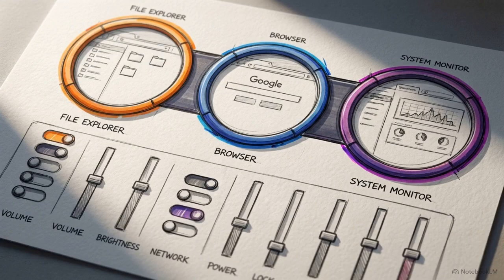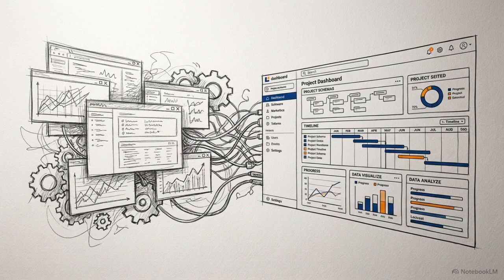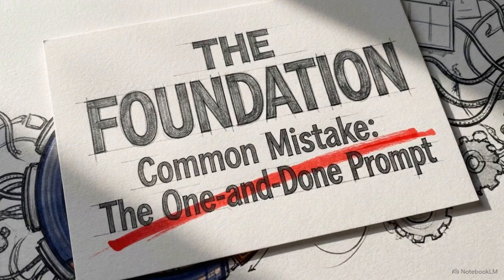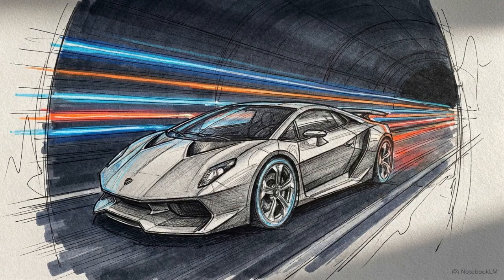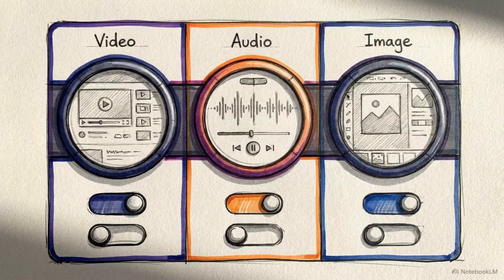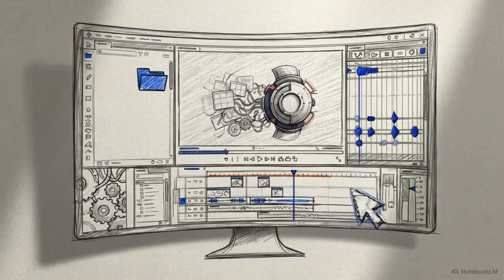The Ultimate AI Video Workflow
AI can generate clips in seconds.

So why does finishing a video still take hours?

Because the problem isn’t generation.

It’s workflow.

In this video, we break down the **ultimate AI video workflow**—a system that takes you from raw idea to final cinematic output **without fragmentation, app-switching, or chaos**.

This is not another “tools list.”

This is **infrastructure thinking for creators**.

* Why most AI video workflows fail (even with powerful tools)
* The real bottleneck: fragmented creative pipelines
* A step-by-step system for going from **idea → script → visuals → motion → final video**
* How to eliminate app-switching and workflow friction
* How to think like an **AI Auteur**, not just a tool user

AI didn’t break creativity.

It exposed broken workflows.

Speed without structure creates chaos.
Structure turns speed into output.

## ⚙️ The Workflow (Simplified)

We break it down into a clean system:

**Idea → Script → Visual Direction → Scene Generation → Motion → Assembly → Export**

Instead of:

**Idea → 5 Tools → Downloads Folder → Confusion → “final_v7.mp4”**

The creators who win in the AI era won’t be the ones with the best tools.

They’ll be the ones with the best **systems**.

* Less friction
* Faster execution
* Higher quality output
* Repeatable results

## 🔗 Build Like This

## 📌 Timestamps

00:00 – The illusion of AI speed
01:15 – The real problem: fragmented workflows
03:40 – The ultimate workflow breakdown
06:20 – From idea to visuals
08:45 – Motion and assembly
10:30 – The AI Auteur mindset

## 🏷️ Keywords (SEO)

This is where creators become operators.